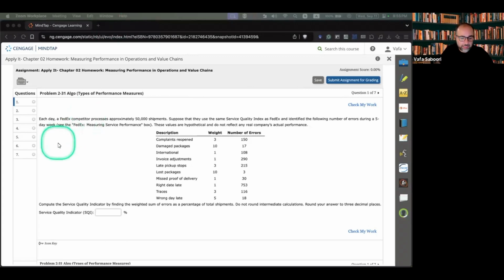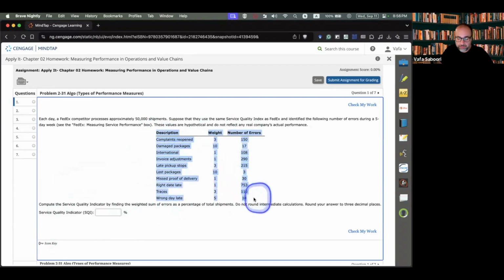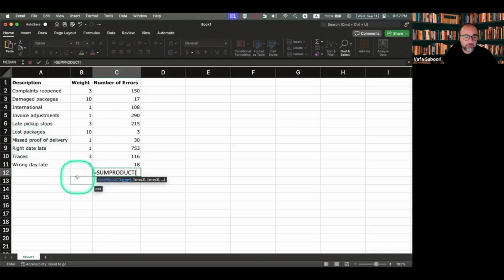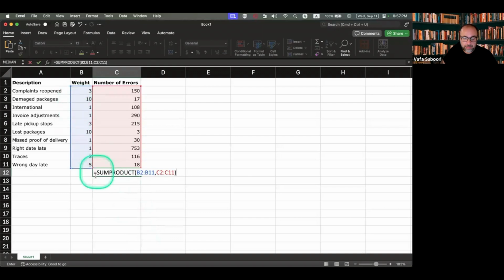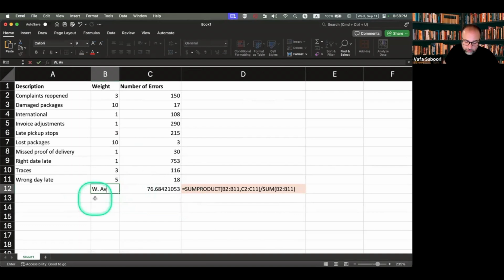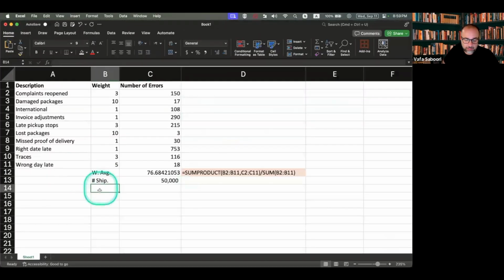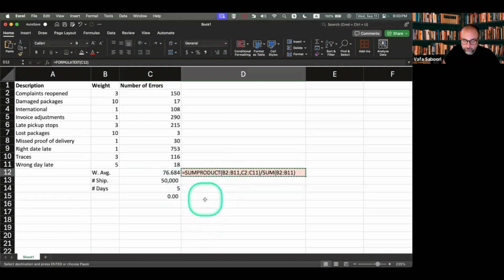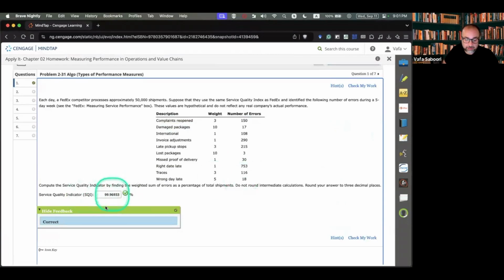Service Quality Indicator Calculations with Microsoft Excel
This video explains the Service Quality Indicator calculation. This is from chapter two of Collier and Evans, Operations & Supply Chain Management, published by Cengage. This assignment is on the MindTap platform.

Each day, a FedEx competitor processes approximately 50,000 shipments. Suppose that they use the same Service Quality Index as FedEx and identified the following number of errors during a 5-day week (see the "FedEx: Measuring Service Performance" box). These values are hypothetical and do not reflect any real company’s actual performance.

Compute the Service Quality Indicator by finding the weighted sum of errors as a percentage of total shipments. Do not round intermediate calculations. Round your answer to three decimal places.

Chapter 2
Operations and Supply Chain Management
by David A. Collier, James Evans